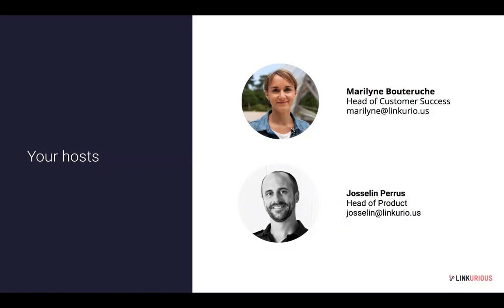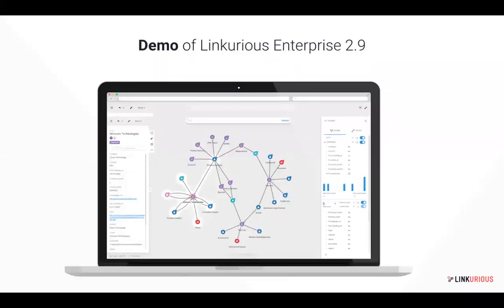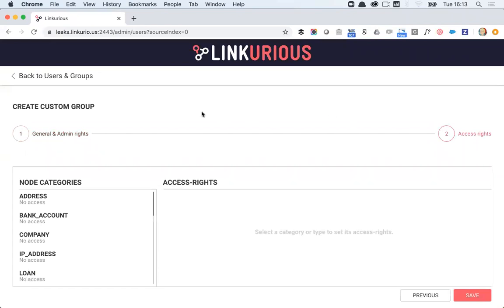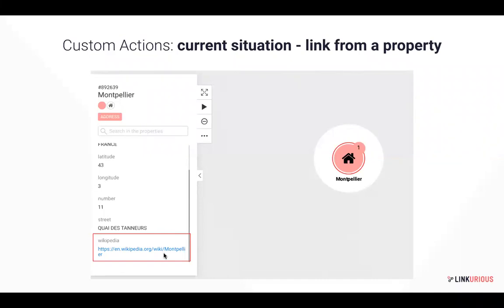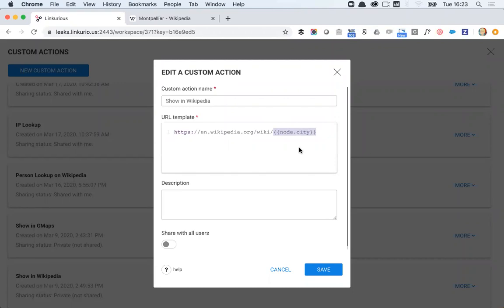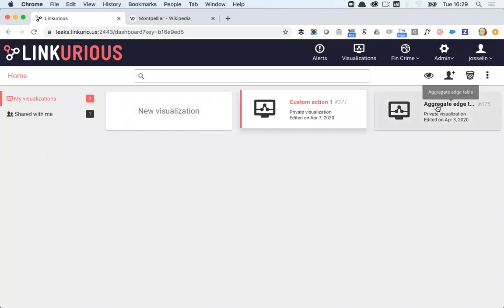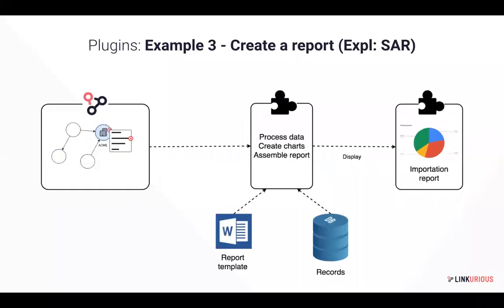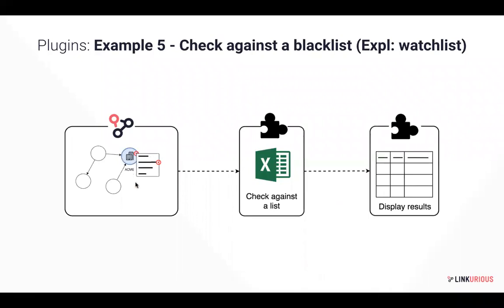Webinar: What's new in Linkurious Enterprise 2.9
In this webinar, you'll learn what's new in our latest Linkurious Enterprise 2.9 release including:
- Property key access rights
- Custom actions
- Plugins